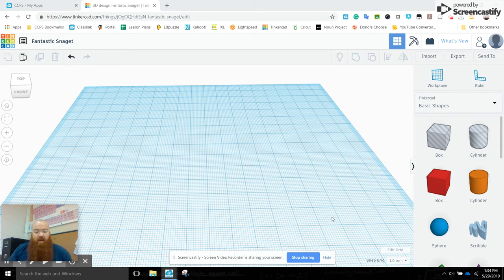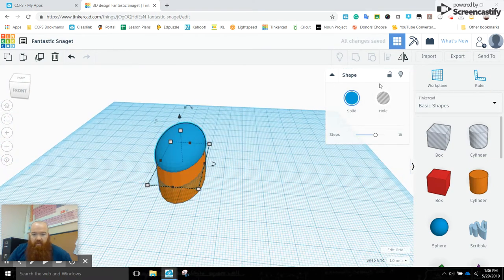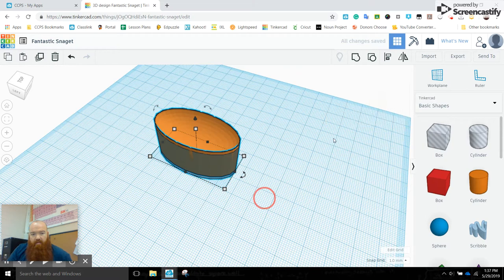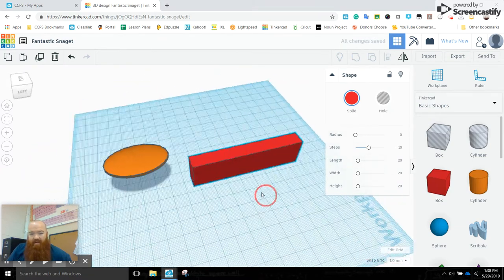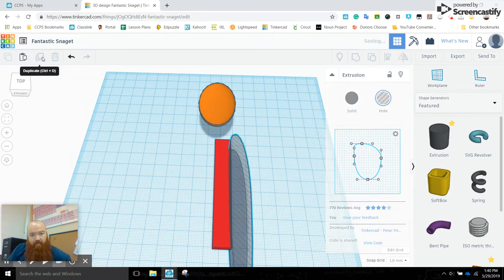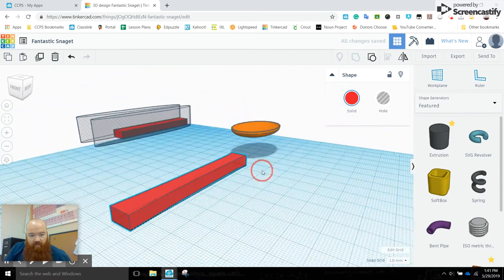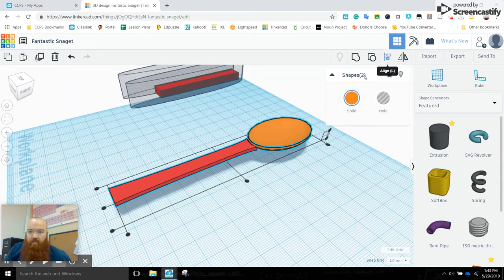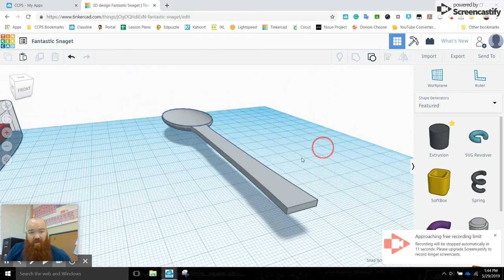How to make a spoon on Tinkercad